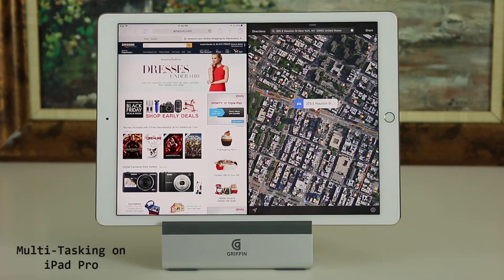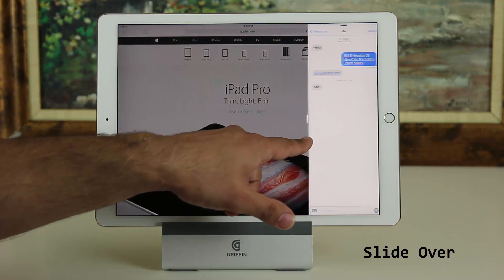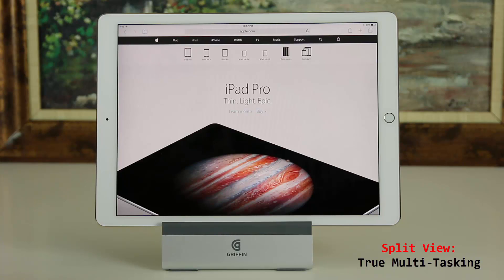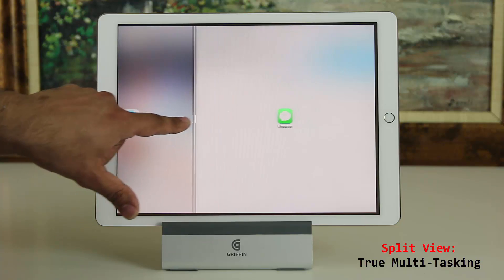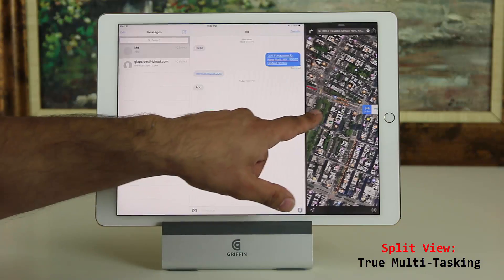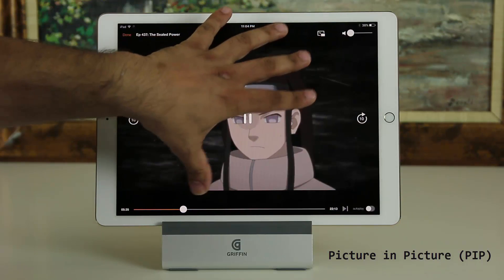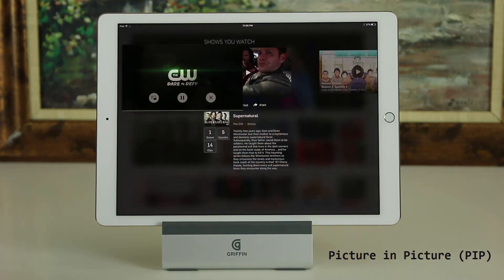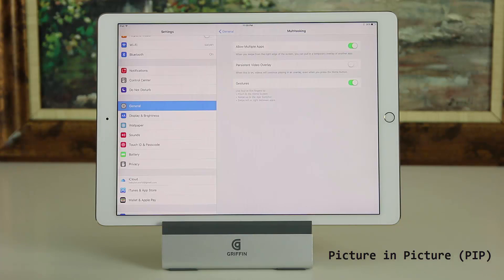Split Screen Multi-Tasking on the iPad Pro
In this video I will show you how to perform split-screen multi-tasking on the iPad Pro. iPad Pro runs iOS 9, which allows you to multi-task in 3 different ways:

1 - Slide Over
2 - Split View
3 - Picture in Picture

We will go over each multi-tasking feature in depth.

MY SETUP
Equipment I use to produce my videos: